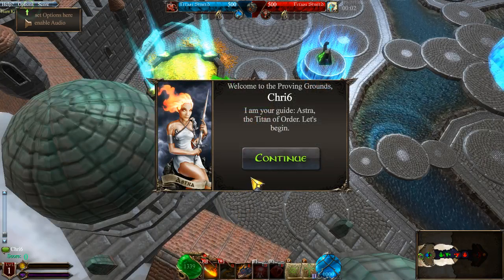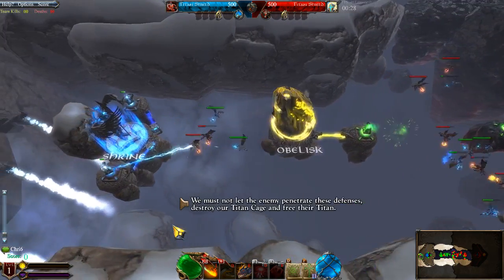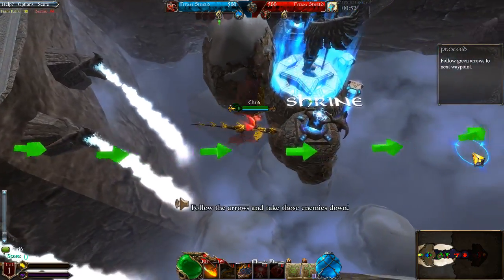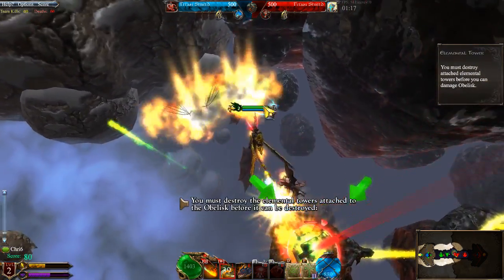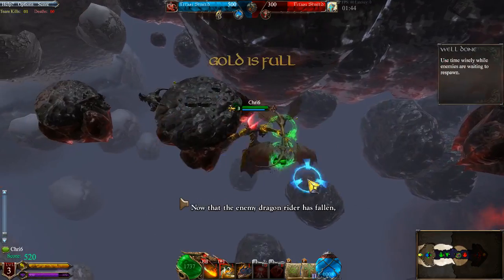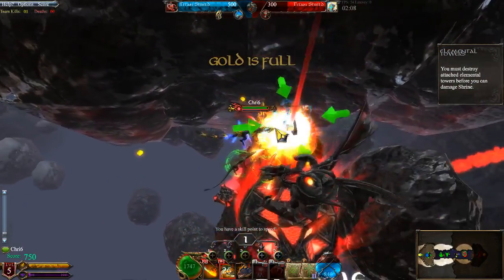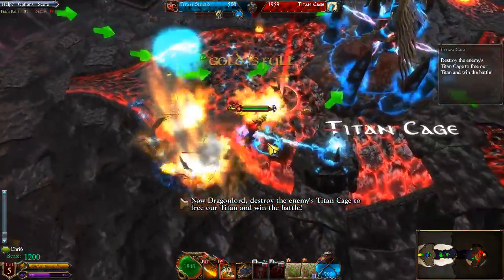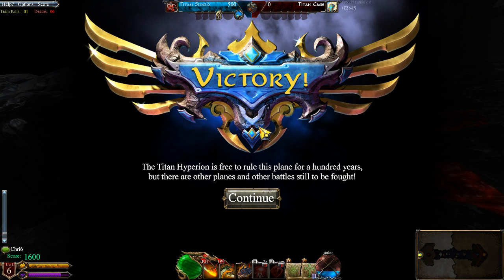[Extrait] Dragons and Titans - Dragokin, Fierté des Plaines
Petit extrait du MOBA, Dragons and Titans. Découvrez les compétences du dragon Dragokin, Fierté des Plaines en quelques secondes.
Dragons and Titans est un MOBA gratuit sur Steam.